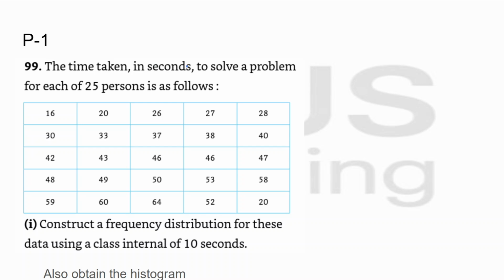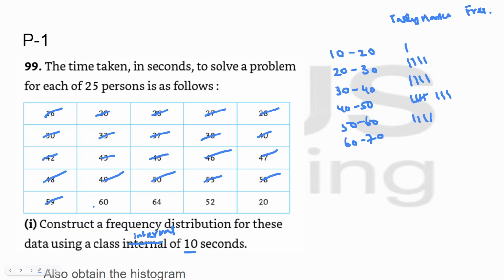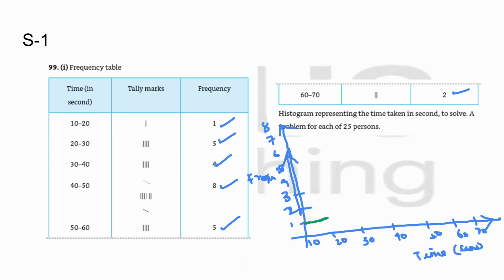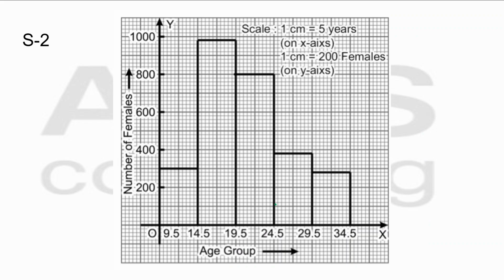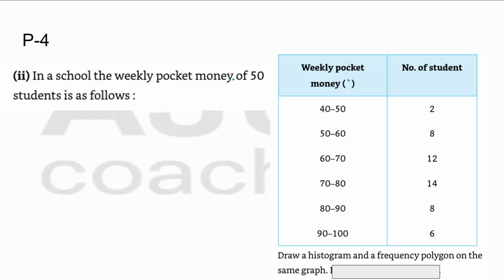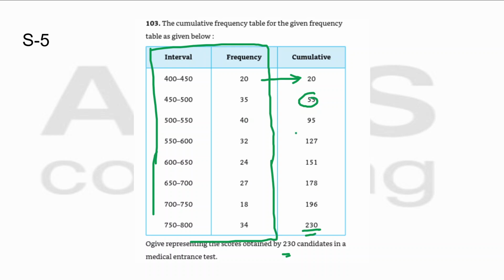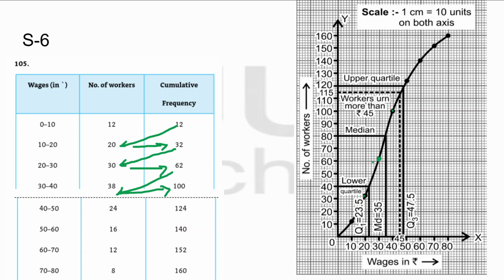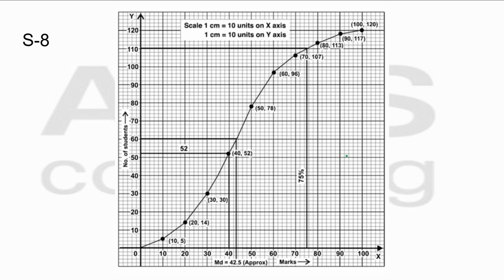Chapter 23 (ICSE 2026 Maths) Graphical Representation Guided DPP 1(English)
📘 Chapter 23: Graphical Representation - Daily Practice Problems (DPP)
📚 ICSE Class X | Maths | English| 2026 Syllabus

Welcome to an all-new way of mastering maths through Guided Daily Practice Problems (DPPs)!
In this video, we dive into Chapter 23 - Graphical Representation from the ICSE Class 10 Mathematics syllabus, fully explained in English.

🎯 What Makes This DPP Special?
This is not the usual DPP — this is a Guided DPP, an innovative and interactive approach to problem-solving.
Unlike the traditional "dead" DPP method where students struggle alone, here you'll get a step-by-step walkthrough of the problem with guidance, insights, and tips — live-style learning, right from your screen!

✅ Perfect for daily revision
✅ Helps build strong conceptual understanding
✅ Ideal for Tamil-speaking ICSE students preparing for the 2026 board exam

📝 Don't forget to pause, try, and play along — make the most of this active learning method!